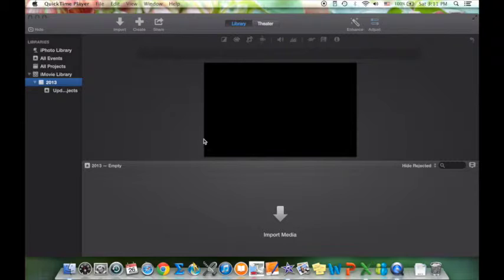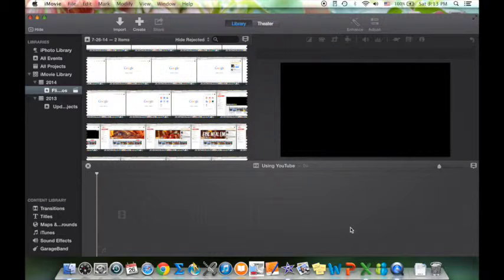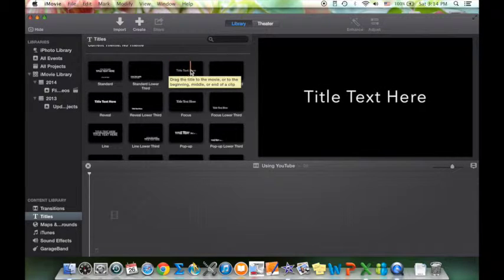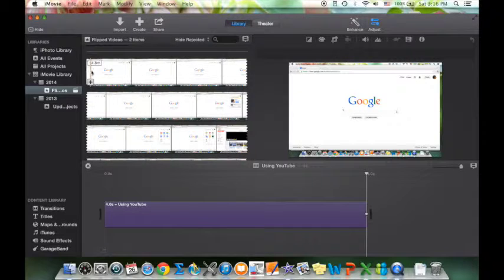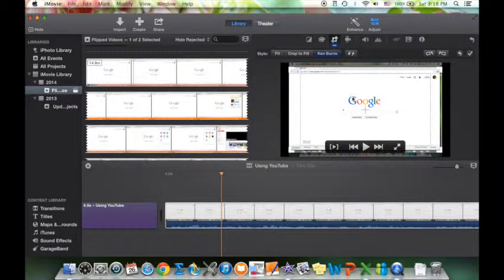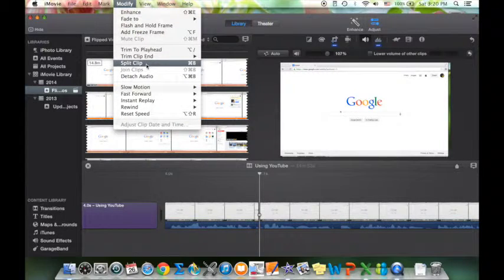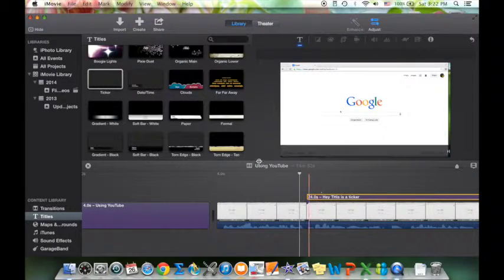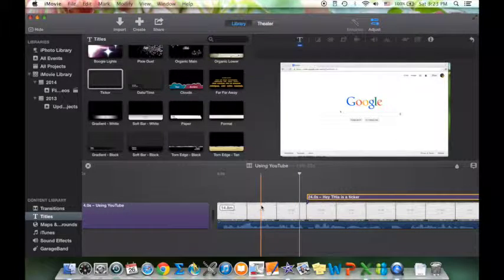Using iMovie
A video showing the basics of creating and editing movies in iMovie.